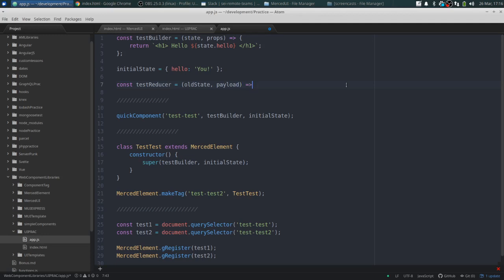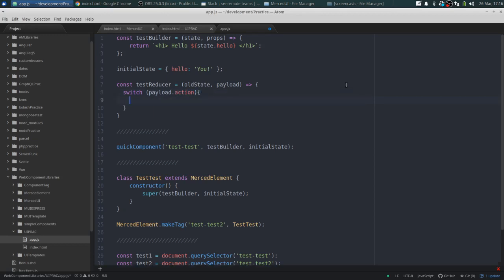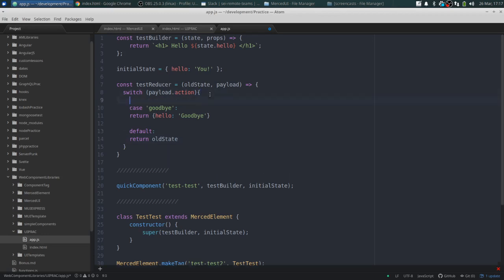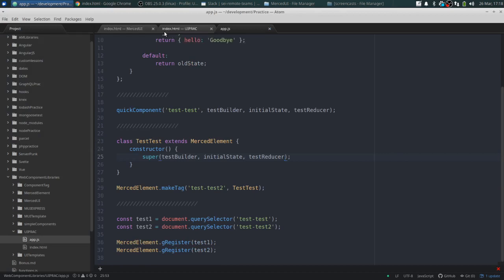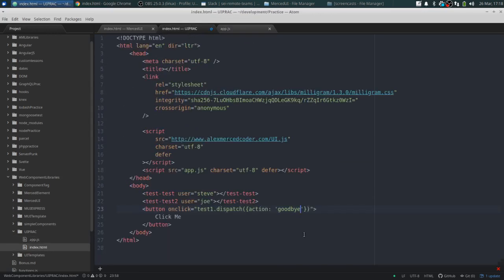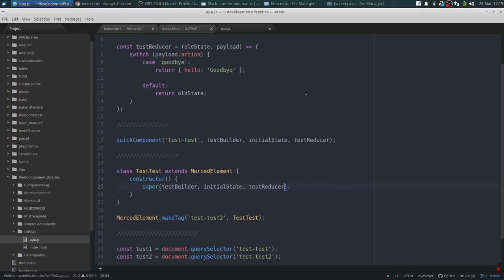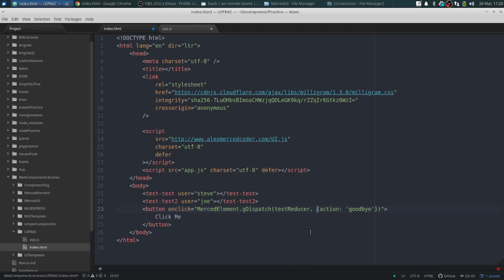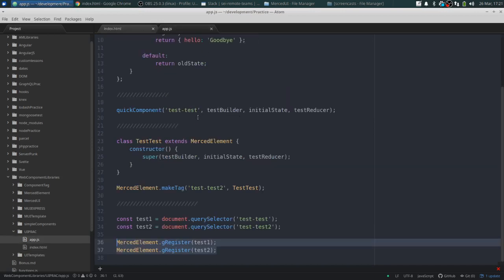AM Coder - #4 - MercedUI, Using Local and Global Reducer for State Management